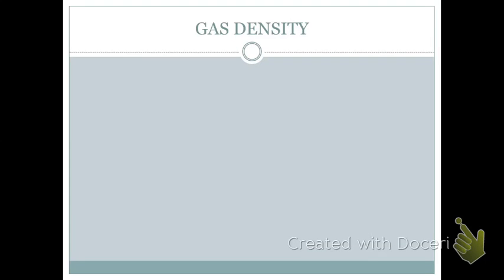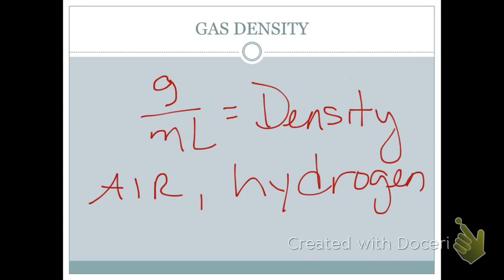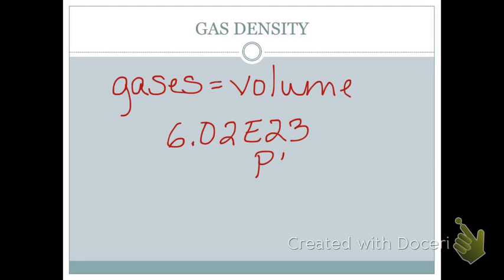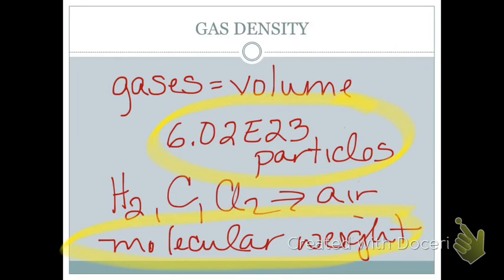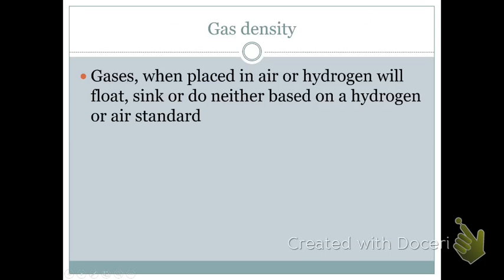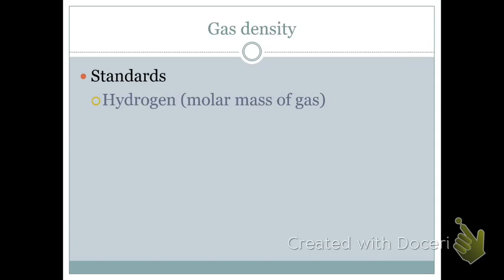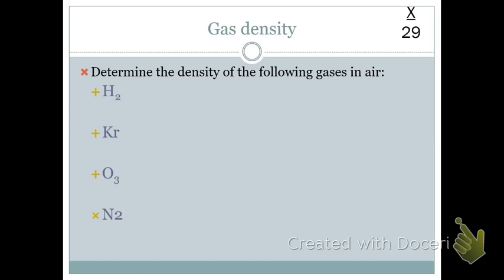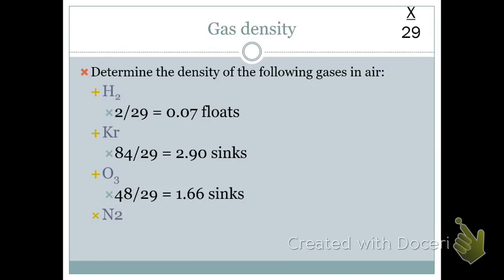Video Lecture 3D Gas Densities 1